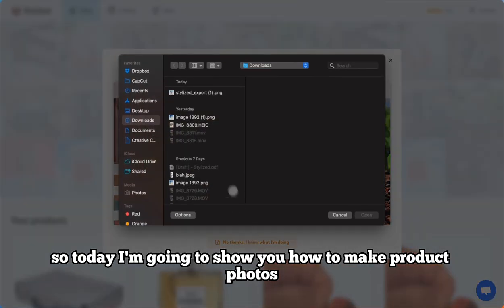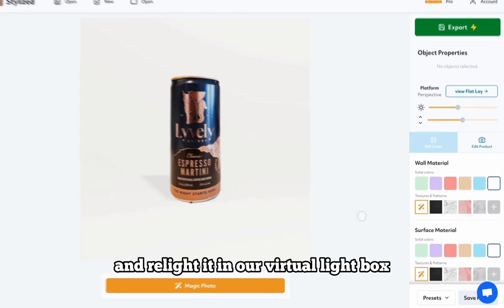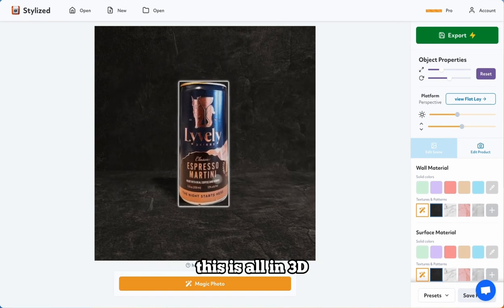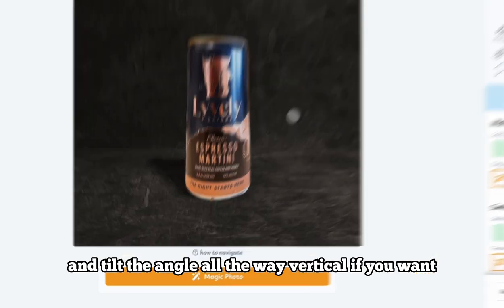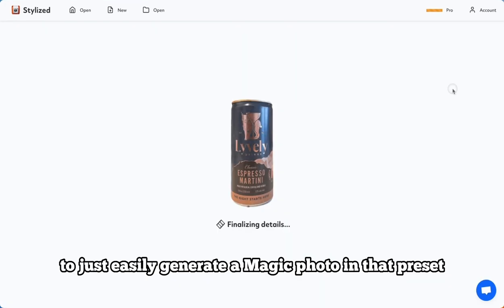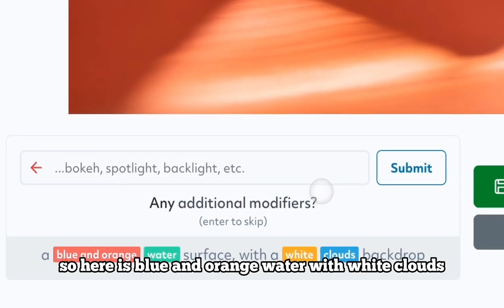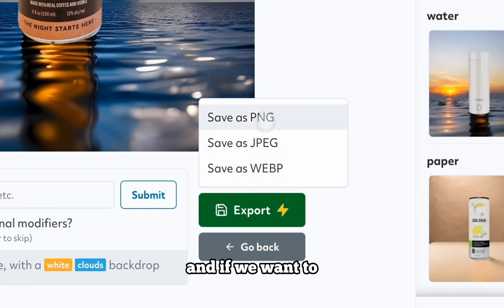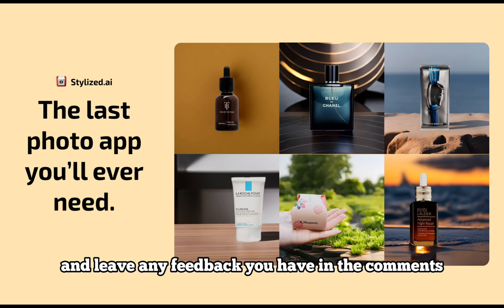Stylized: a short tutorial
We go over how to create product photos from your imagination using Stylized. It's fast and easy (and free), so get started at stylized.ai!